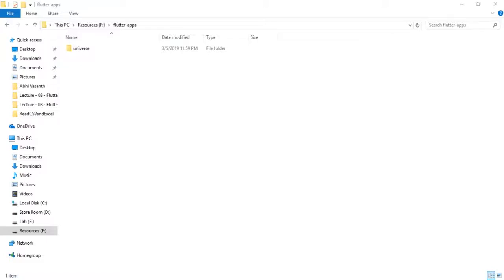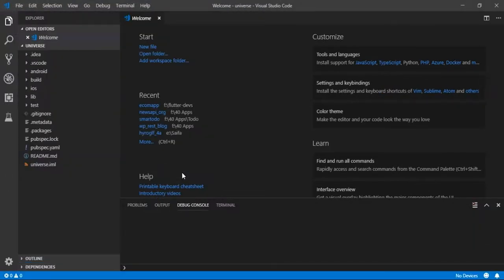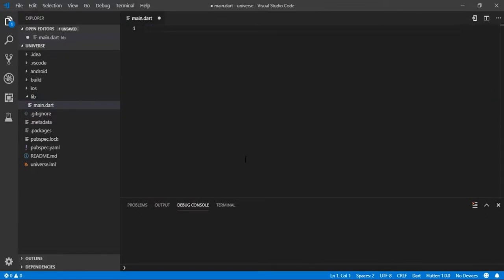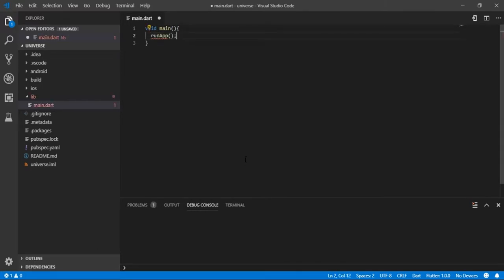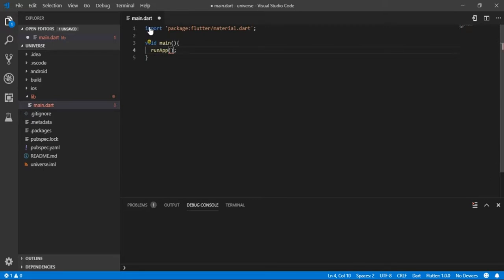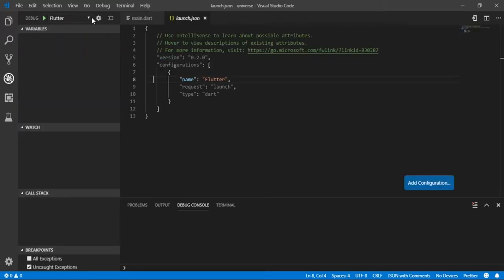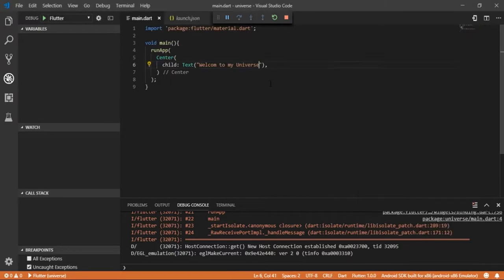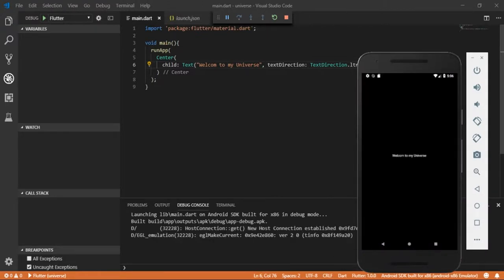03 Flutter basic : Create flutter app from scratch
03 Flutter basic : Create flutter app from scratch